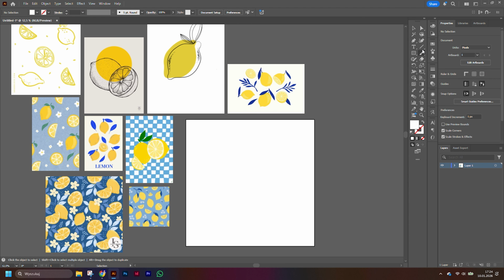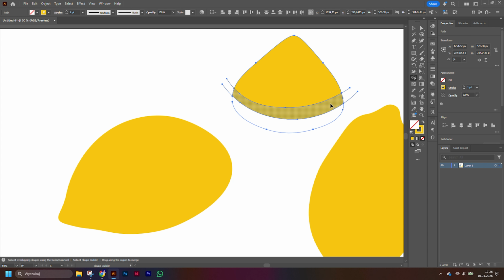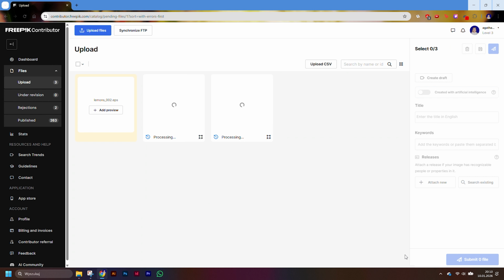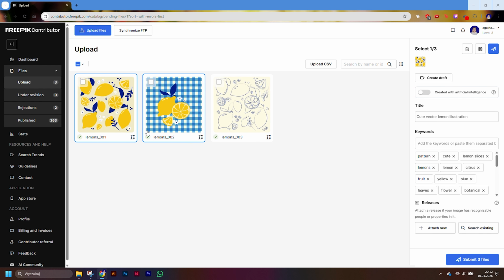My Freepik Vector Creation Process | From Idea to Upload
In this video, I’m walking you through my full process of creating vector graphics for Freepik - from finding inspiration to uploading and submitting files as a contributor.

I show how I:
– find ideas using Pinterest and Freepik’s Trending tab
– turn inspiration into original vector illustrations
– create variations from one design
– prepare files according to Freepik’s guidelines
– upload, tag and submit my work

This is not a “get rich quick” video, just a realistic look at how I consistently create and upload vector graphics while building my portfolio over time.

If you’re interested in stock illustration, passive income as an artist or becoming a Freepik contributor, I hope this gives you a clearer idea of what the process actually looks like.

0:00 – Intro
0:33 – Finding inspiration (Pinterest & Freepik trends)
1:26 – Creating vectors in Illustrator
2:48 – Making variations efficiently
3:40 – Preparing files for Freepik
4:14 – Uploading & tagging
5:03 – Review process & earnings update

RESOURCES